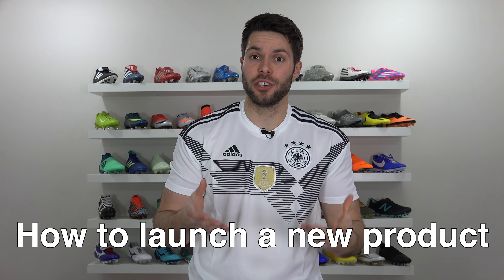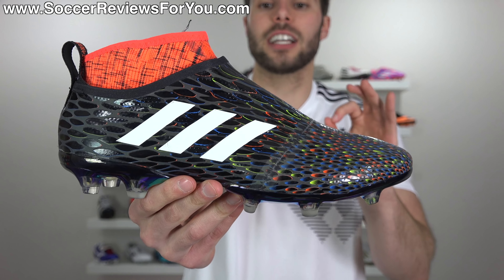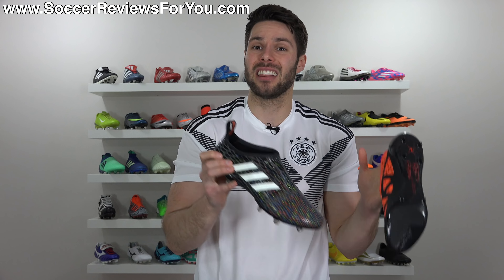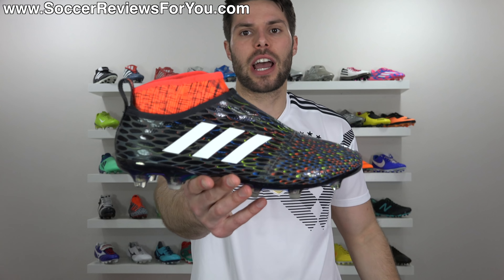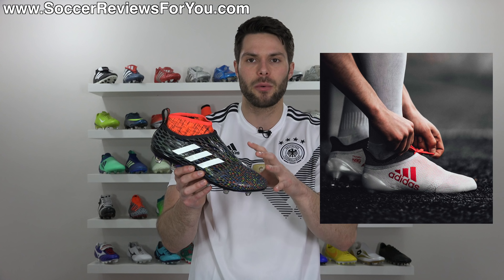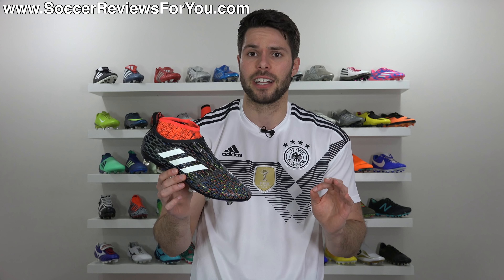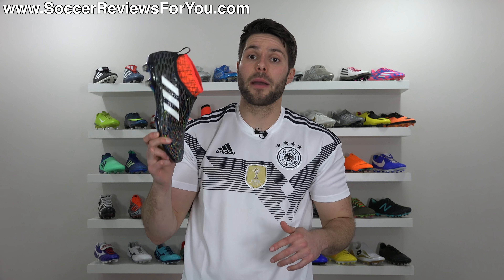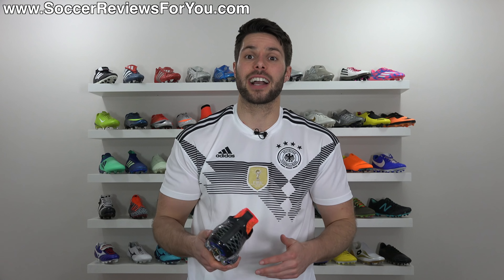HERE'S WHY THE ADIDAS GLITCH IS A HUGE FAIL! *ADIDAS WON'T SELL THEM TO YOU!*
Where and how can you buy the Adidas Glitch? Well unless you live in London, Munich or France, the simple answer to that question is that you can't buy them! Seems crazy considering the insane demand there seems to be for the modular Glitch, but Adidas doesn't seem to care! In this video I talk about why I think the Adidas Glitch has been a huge fail!